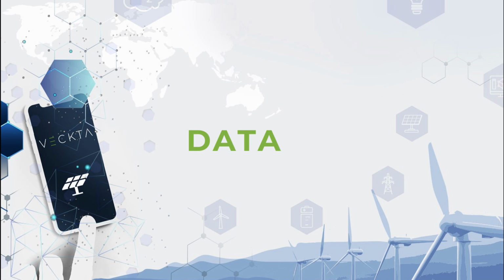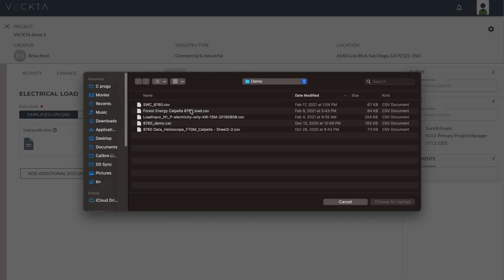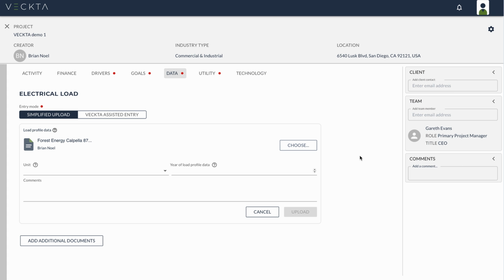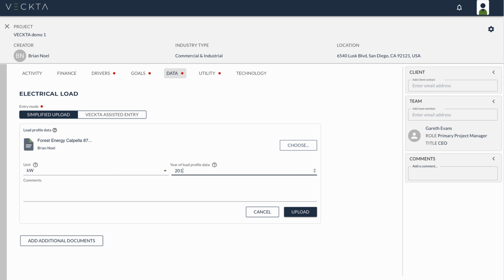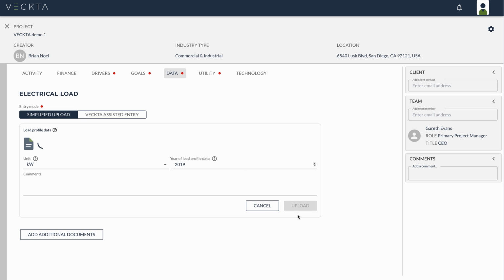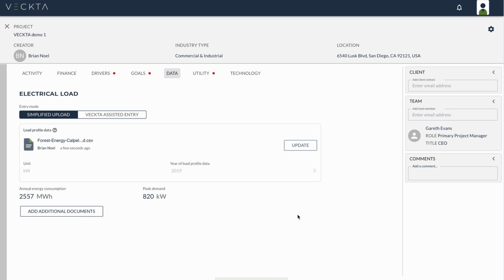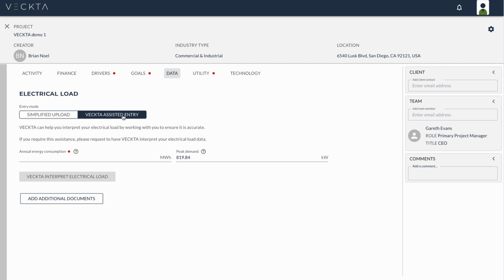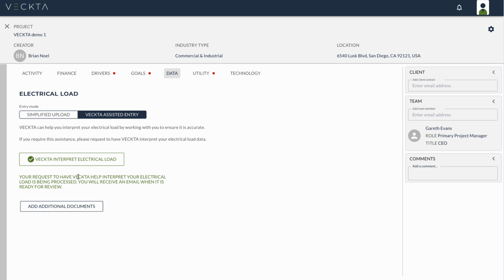VECKTA TUTORIAL - Data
VECKTA requires a year's worth of hourly load data and the Data Tab is where you'll upload that load profile. You can upload either a CSV or Excel file, in either single column or double column format.

If uploading a double column format we assume that the first column is the time stamp.

In either case we require that the load data starts at midnight on January 1st of the year specified.

When you upload your data VECKTA automatically calculates your peak demand and total annual energy usage.

Alternatively you can request that VECKTA create a synthetic load profile for you. Just enter a few pieces of information, click the "VECKTA INTERPRET ELECTRICAL LOAD" button, and a VECKTA team member will reach out to help create a load profile that works for your site.

VECKTA - The Energy Transition Platform

With 60% of the population set to be living in urban areas by 2030 - and pressure on power grids continuing to grow - a number of cities are turning towards localized energy production for new developments.

VECKTA is the only end-to-end marketplace in the world that looks at all customer requirements - technical, physical, financial and contractual - to design, optimize, and deploy distributed energy system solutions.

If you're designing, building, or investing in a distributed energy system (DES) or microgrid, work with VECKTA to help you match the right equipment providers, project delivery specialists, and financing, to deliver your optimized energy solution.

Read more news about VECKTA industry news, best practice tips, event notices, and product updates,